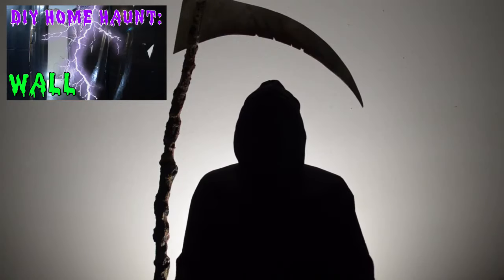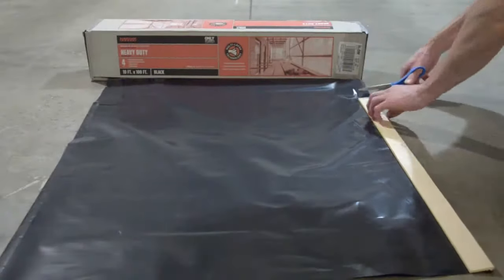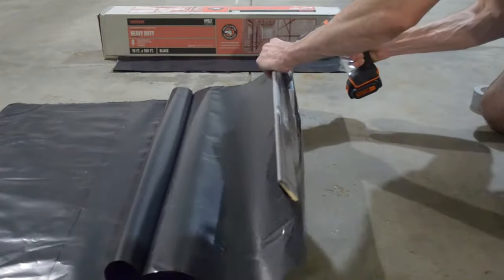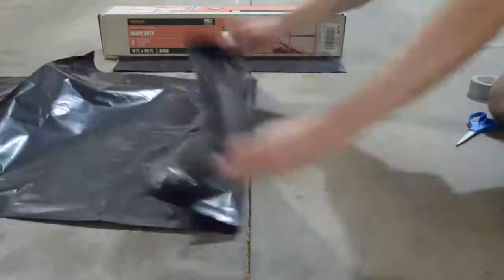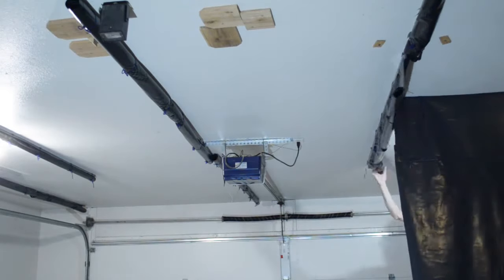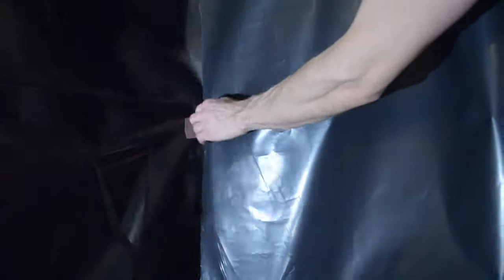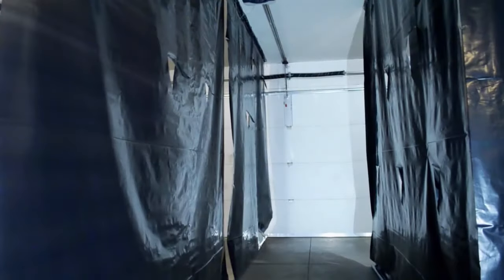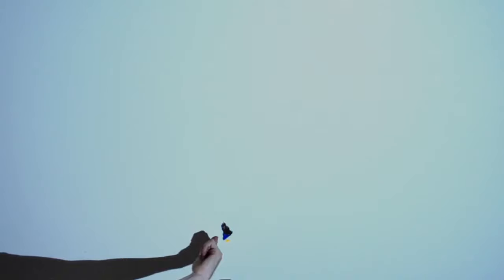Genius DIY Walls for Garage Haunt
You can create The Fastest DIY Garage Haunt Walls using reusable plastic sheeting for your garage haunts, home haunts, and haunted houses!

00:00 Save Money & Time With This
00:52 Nobody Knows This
01:29 You'll Never Go Back
02:04 Is It Really That Fast?
02:16 Secret Pro Tips

I recommend using Black Fire Retardant Plastic Sheeting, Safety First!